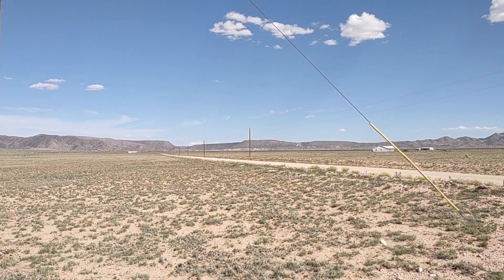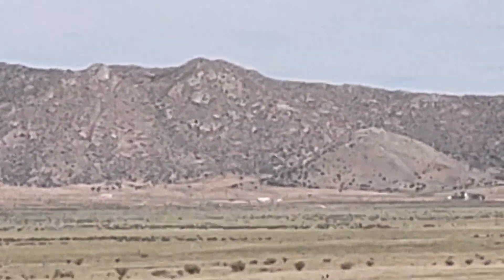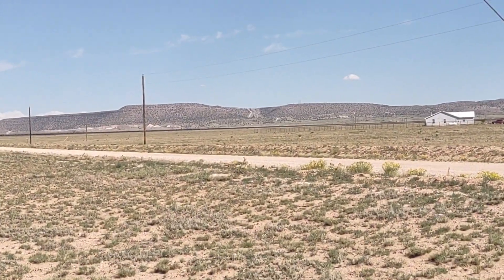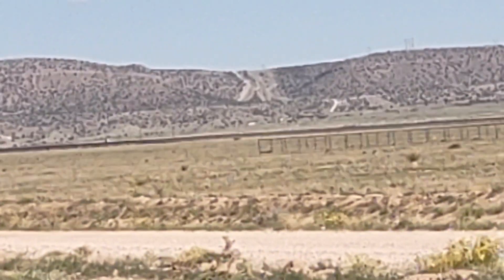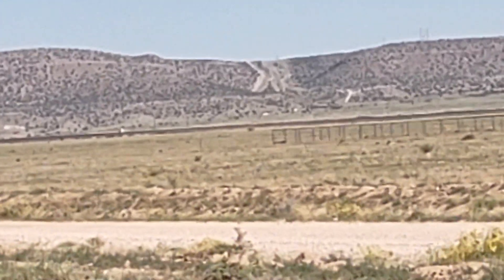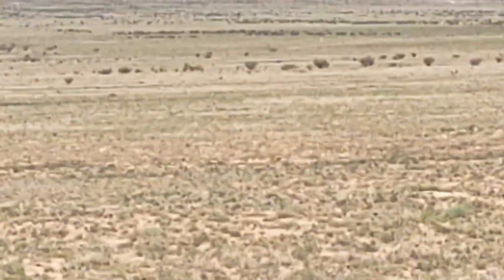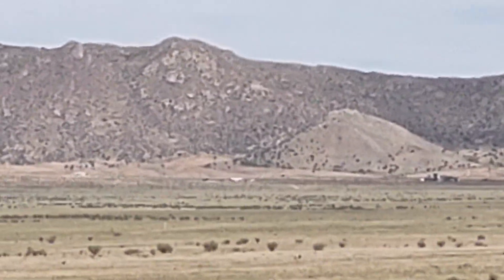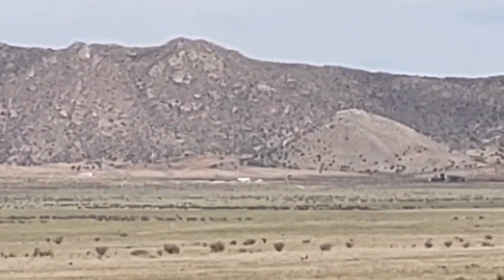The Apache Treasure : 125 - The Pirate Cove & Trail over the Mountain ... to the Treasures ... !!!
- After researching more online as much as I could to find as much correct information as I could ...

- .. All the evidence is adding up ... and to Much...MUCH...More...!!!

.. BUT ! .. but ...with all these new Train lines suddenly in the area..???

.. ... & Burrows St. is around the Mountains ...

... are some tapping off the Apple Mountains that Shouldn't ...?

When things stared to be found on a Family's Land in Southern New Mexico, it was described to the Family's Land Owner as "The Legend of the Apache Treasure" ... to the Owner by a Apache Friend ... & how it was explained is as follows :

During the Indian Wars here in the United States between the Indigenous Americans and Colonialist Americans, a vast Treasure was collected and hidden by the Tribes together with the intent of coming back for it but were not able to retrieve it .

*** IT'S A VAULT !!! ***- Bigger than Ft. Knox of The United States ... more like the European Union Banks Vault.. Managed by Indigenous Tribes here in the Americas. Layered Fabled Treasures .. Empirical Artifact Evidence to corroborate the Stories- Lost Dutchman & Lost Padre Mine, Pirates Ship(s) Hordes, Templar Treasure & Inca Treasure, Knights of the Golden Circle Treasure, Pedro Navaro's Silver, Viking, Phoenician/Egyptian , Asian hidden Land Routes - Alexander Helios (Cleopatra & Marc Anthony's Son), Pre-Catacylsm & Spaceships..!!!... even More, more.. much MORE...!!!..

It then Hidden in it's Treasured place ... for Centuries ... Millenia ... !!!

Where it was ... until it now found ...